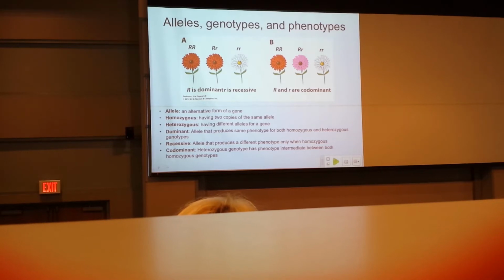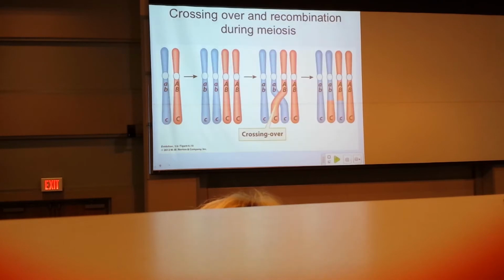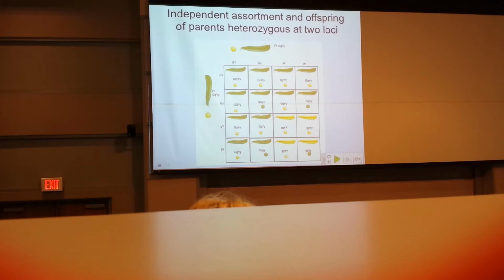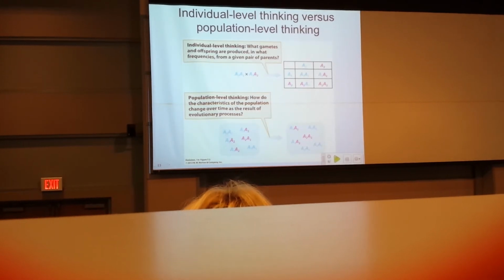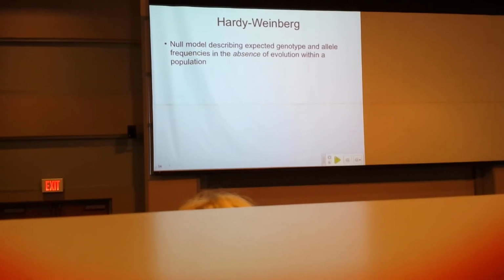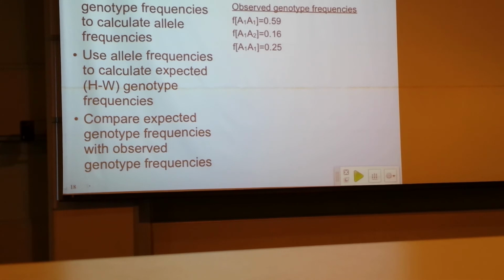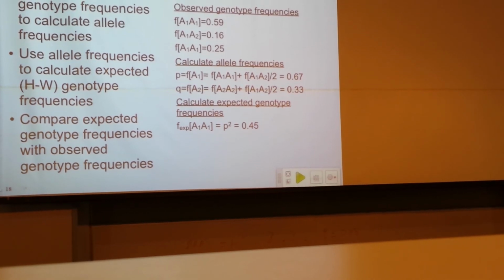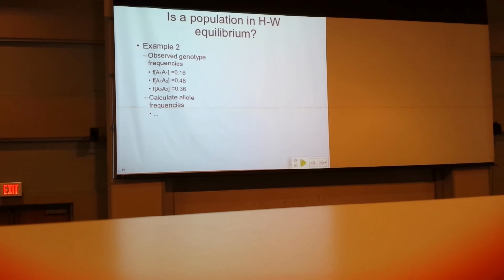evolution - 16th oct part 2